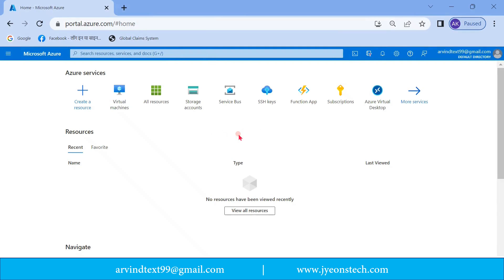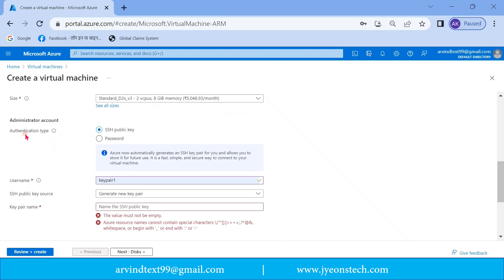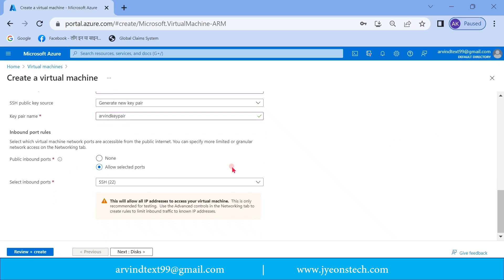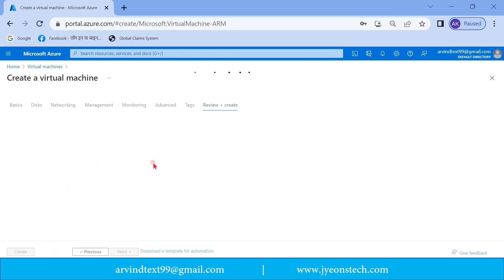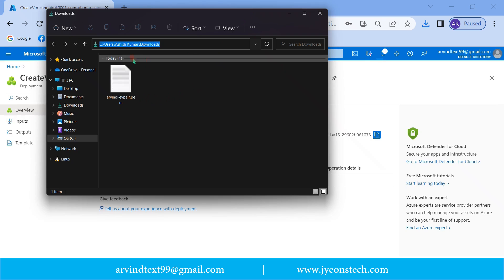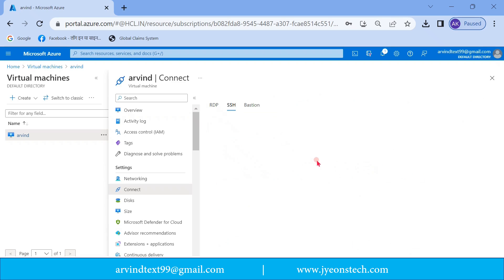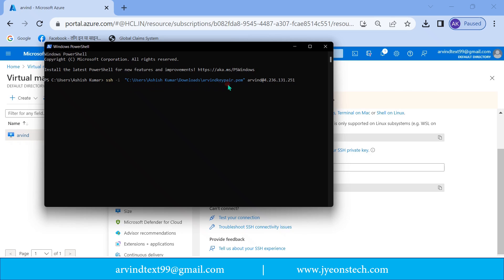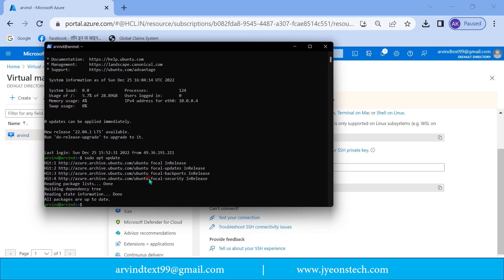11- How to Connect to Azure Ubuntu VM using SSH from windows remotely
How to Connect to Azure Ubuntu Linux Virtual machine using SSH private key from windows remotely using command windows powershell Course- AZ-900

Topics:
1. Create Microsoft Azure Ubuntu Linux Virtual machine.
2. Connect from windows local laptop or desktop using command windows powershell
3  Command to use:- ssh -i [private key path] VMUserName@VMIPAddress